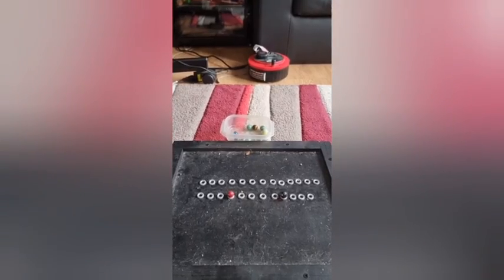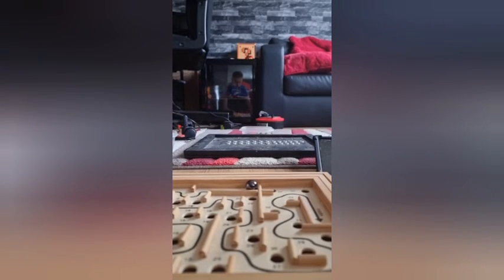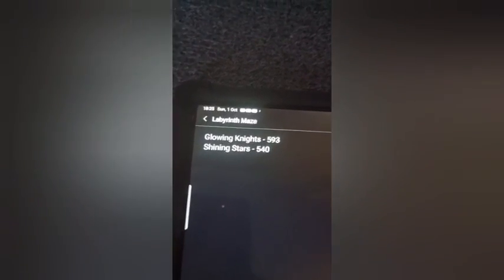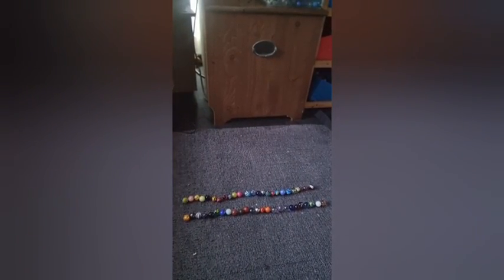Marble Elimination S10E13: Labyrinth Maze